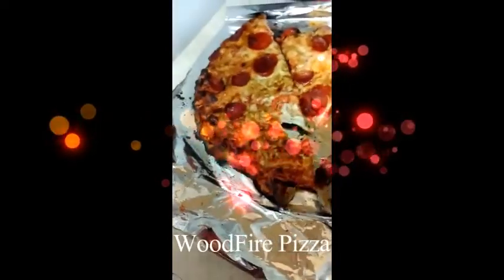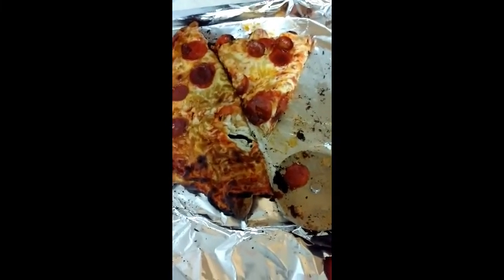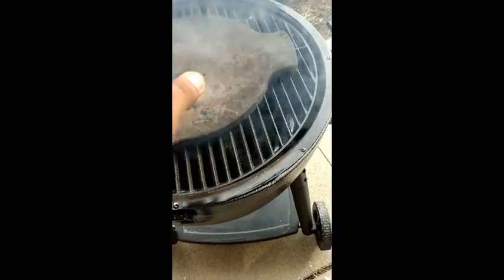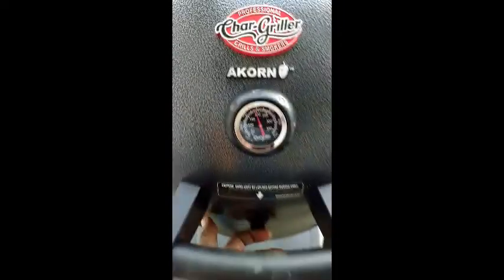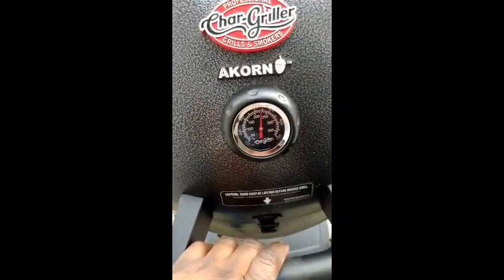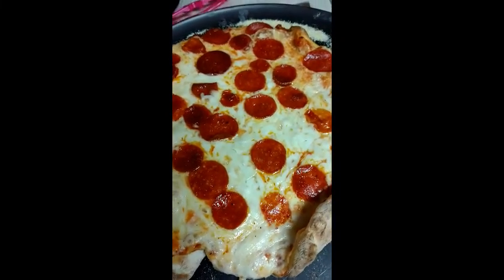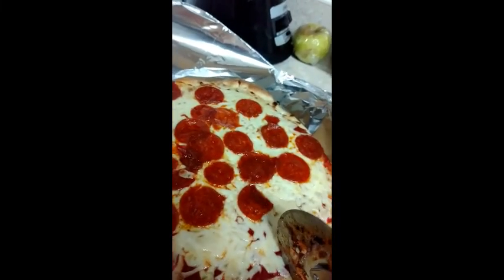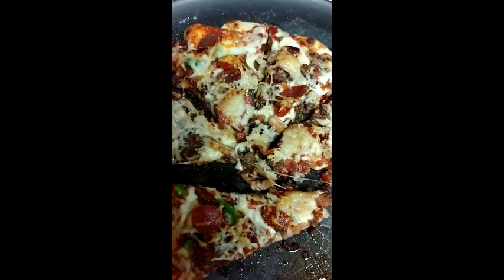WoodFire Pizza Vid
First time making pizza on my New Akorn Grill.  First Pizza Burned. The rest were a success!  Check it out!  Also was my first time using a Akorn Grill, I think i'm going to like this thing!